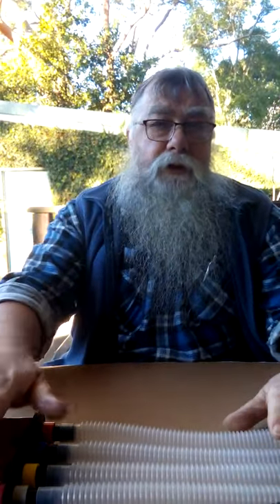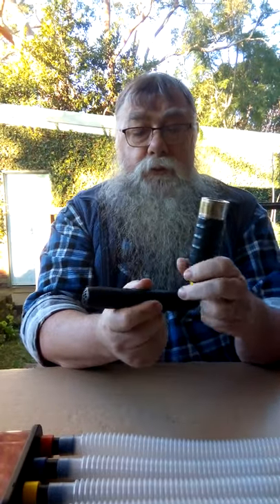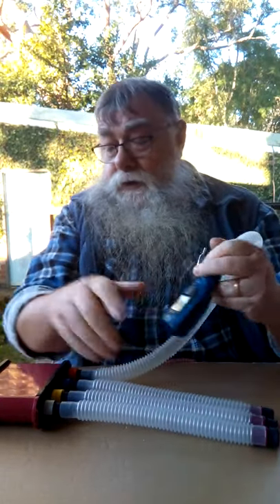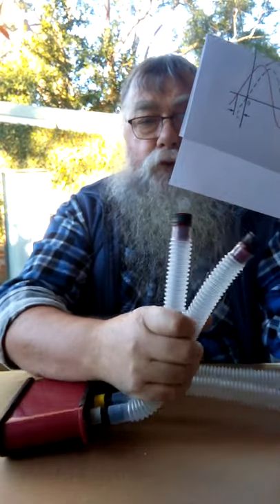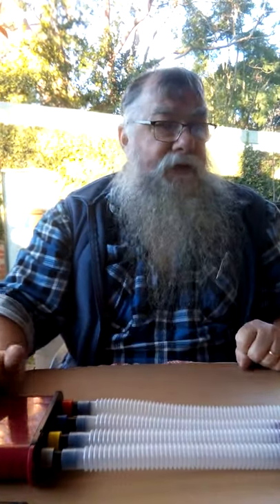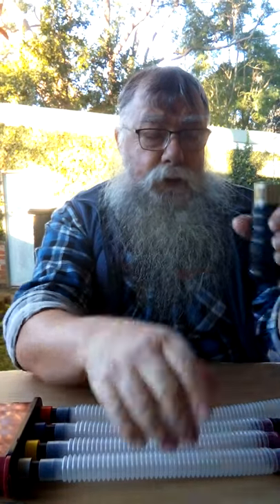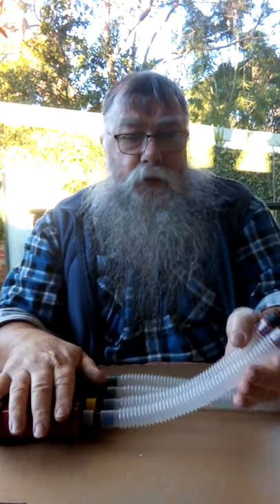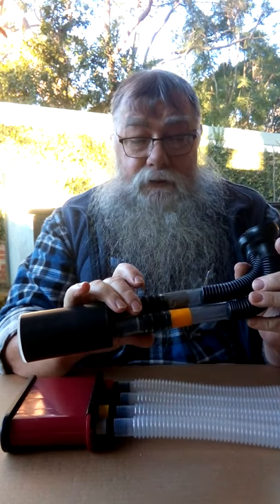Glenarley Bagpipes Moisture Control Devices and Sound Issues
Different moisture control devices explained and the sound losses from using these devices explained.